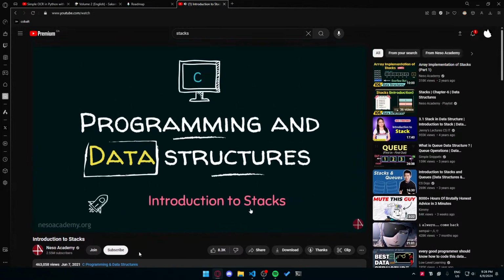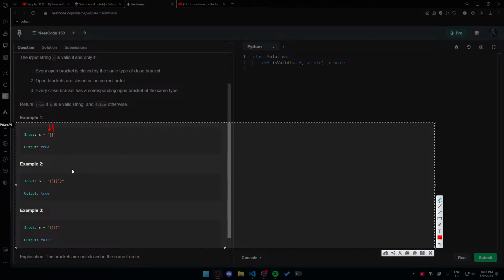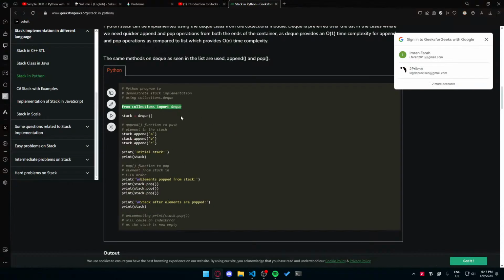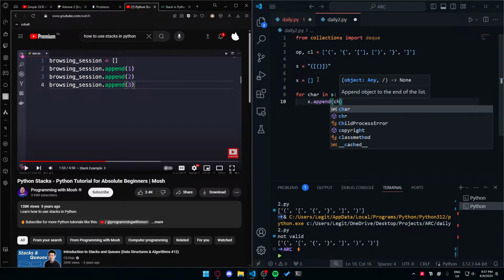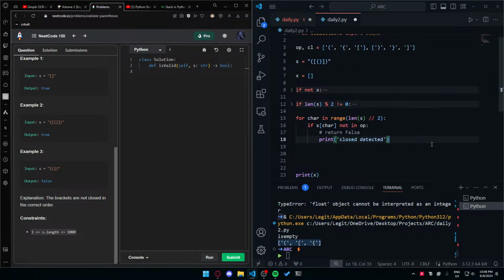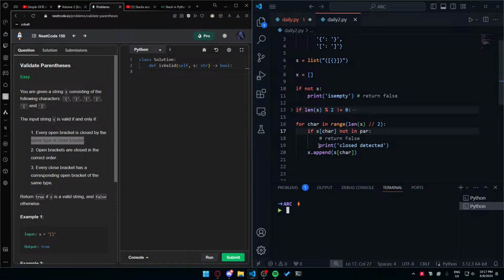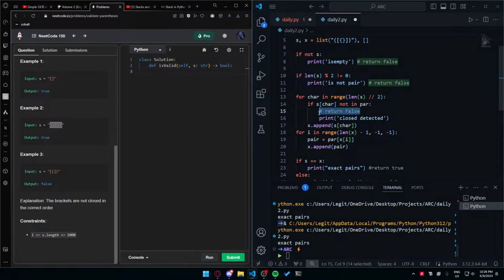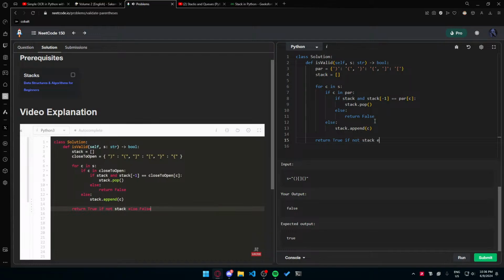Day 20 - Stacks + Valid Parentheses